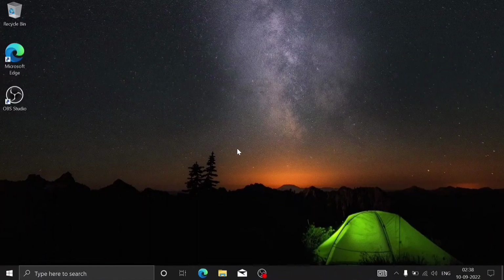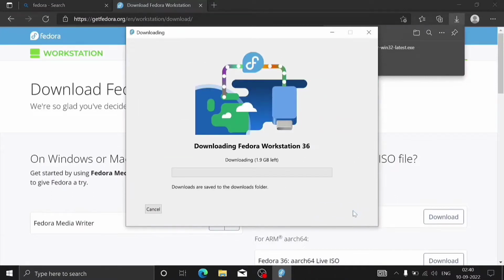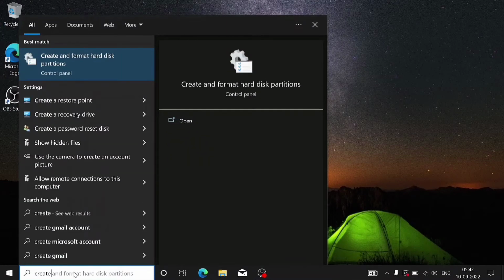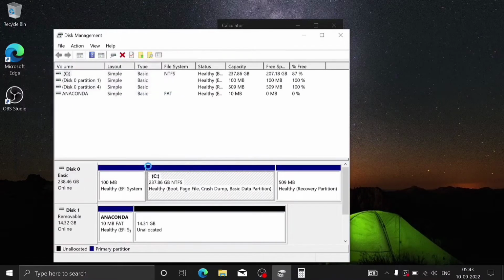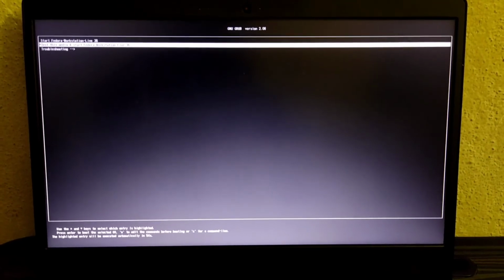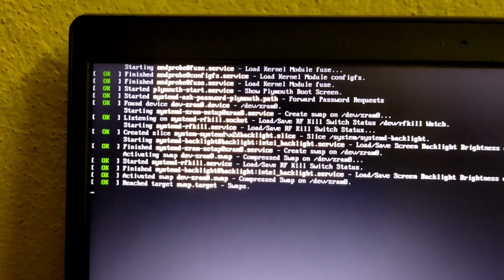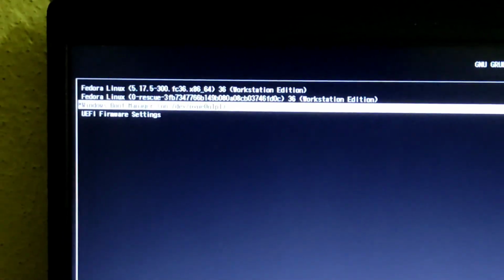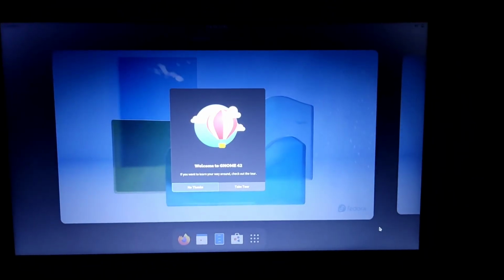Dual Booting Fedora and Windows in 2022 - Detailed Instructions - Linux Tutorial #1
This video is about dual booting Fedora 36 and Windows 10 make sure to remember these points:

* THIS IS NOT AN OFFICIAL INSTALLATION TUTORIAL AS THERE ARE MANY WAYS TO INSTALL AND DUAL BOOT LINUX.

* MINIMUM KNOWLEDGE ABOUT BIOS, SECURE BOOT AND BOOT SEQUENCE IS REQUIRED AS THE BIOS INTERFACE DIFFERS ACCORDING TO THE PC MANUFACTURER.

* THIS TUTORIAL IS NOT FOR NVIDIA GPU USERS AS SOMETIMES THE INSTALLATION WON'T WORK FOR NVIDIA GPUS AND MANUAL INSTALLATION OF NVIDIA DRIVERS SHOULD BE DONE TO MAKE IT WORK AFTER INSTALLATION.

* THIS VIDEO IS ONLY FOR REFERENCE AND DON'T EXPECT EVERYTHING TO WORK AS INTENDED AS IT DEPENDS ON THE MANUFACTURER OF THE PC.

* MAKE SURE THAT BIT LOCKER ENCRYPTION SHOULD BE DISABLED OR BIT LOCKER RECOVERY KEY SHOULD BE REMEMBERED ON WINDOWS BEFORE TURNING OFF SECURE BOOT AS IT SHOULD PROMPT YOU TO ENTER BIT LOCKER KEY AFTER TURNING OFF THE SECURE BOOT.

* SOMETIMES YOU NEED TO SIGN THE OPERATING SYSTEM / DRIVE INSIDE BIOS FOR SOME LAPTOPS LIKE ASUS.

Thanks for your interest in this video. Don't hesitate to ask any tutorial regarding Linux in the comments. Sorry for some mistakes in the video.

Part 2 is about installing basic softwares Like web browser, code editor etc.  in Fedora.